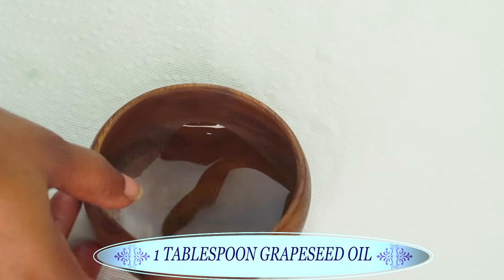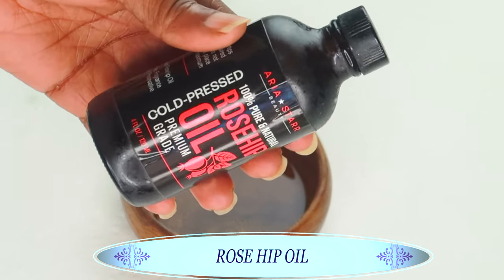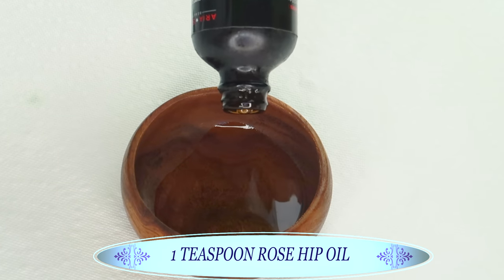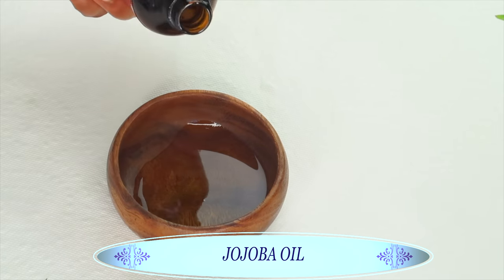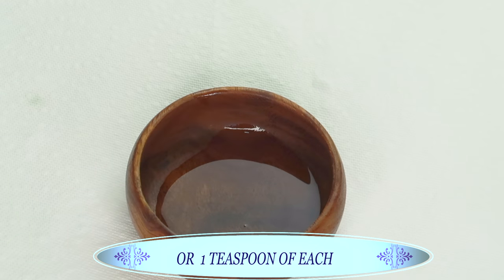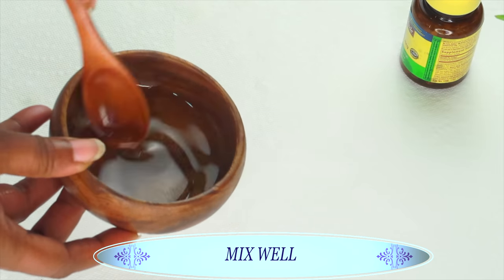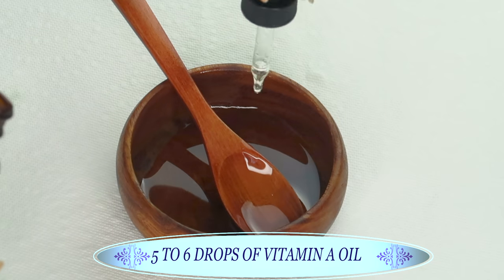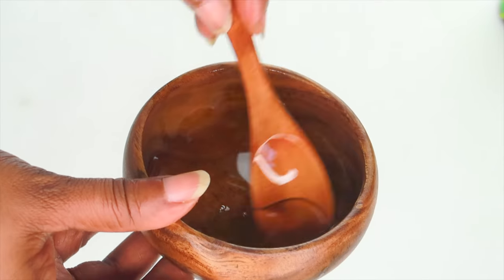JUST 3 DROPS AT BEDTIME, WAKE UP WITH 20 YEARS YOUNGER SKIN, RESTORE COLLAGEN, REDUCE WRINKLES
In this video, I will show you how to make your own face oil at home for younger-looking skin.

PRODUCTS MENTION:
ROSEHIP OIL
GRAPESEED OIL
JOJOBA OIL
VITAMIN E. OIL